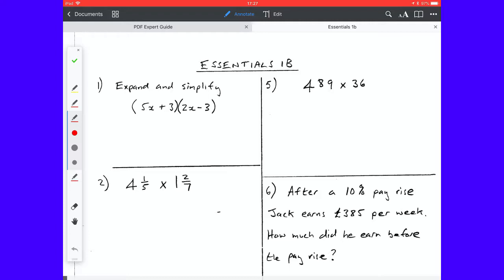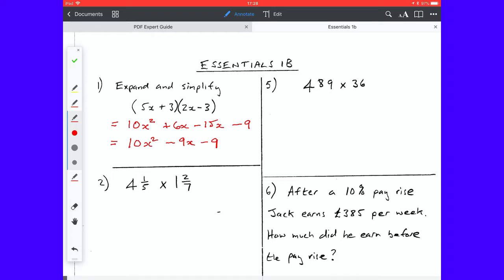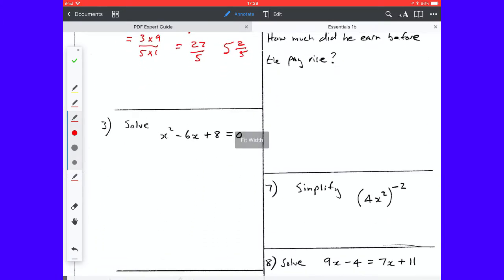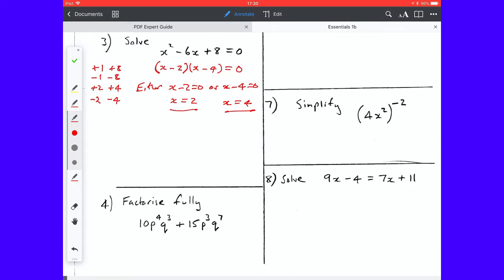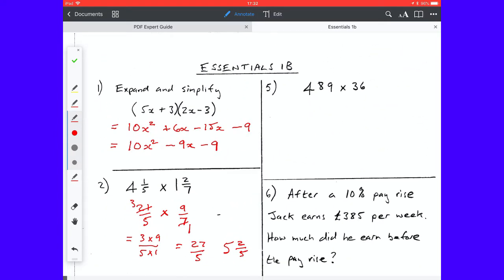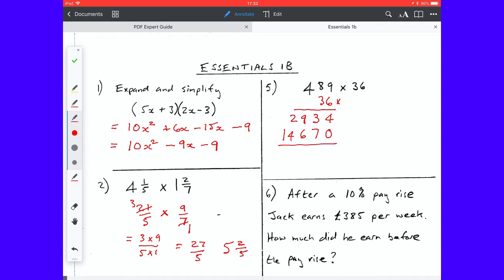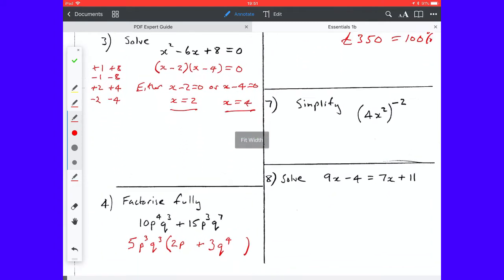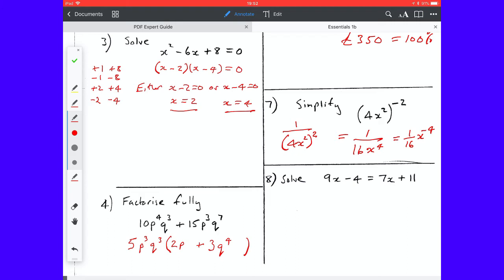Essentials 1b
Working through essential skills for GCSE Maths.